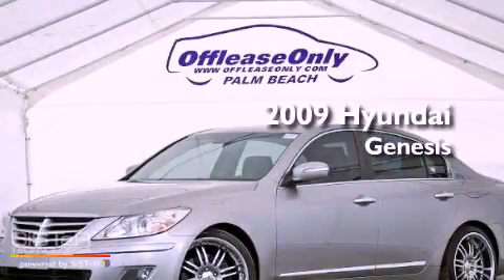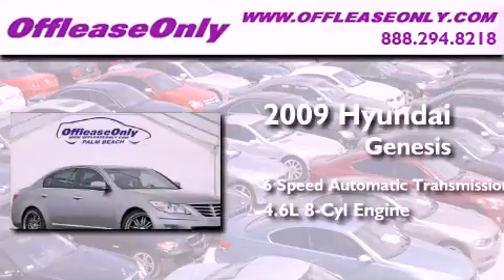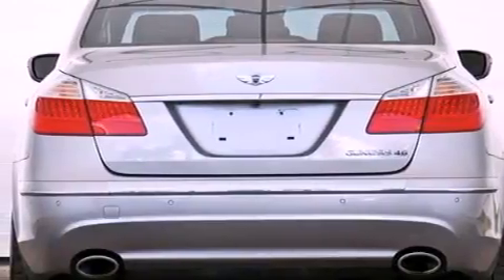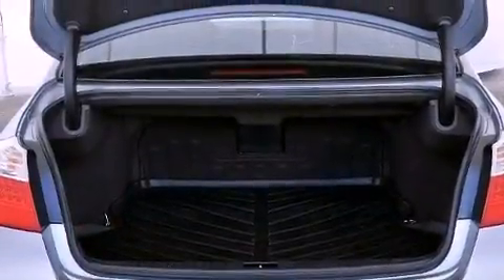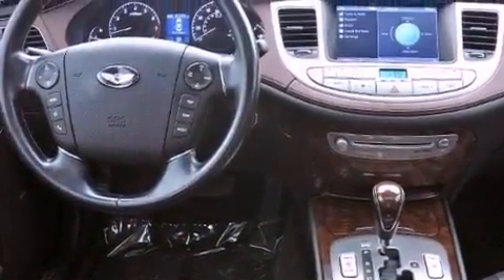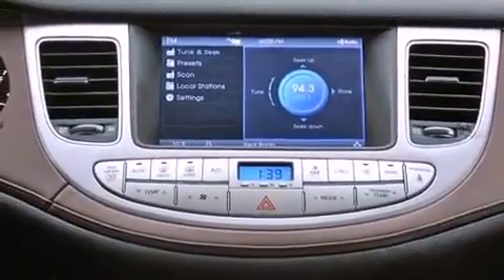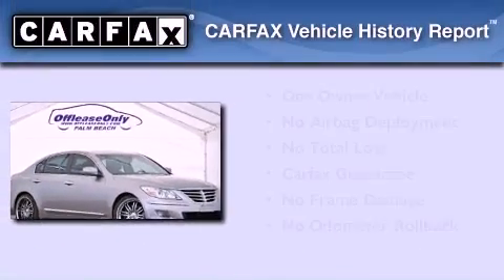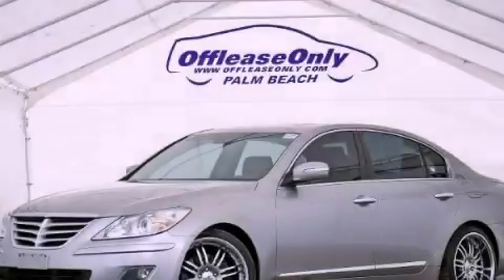Pre-Owned 2009 Hyundai Genesis West Palm Beach FL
Year : 2009
 Make : Hyundai
 Model : Genesis
 Engine : Gas V8 4.6L/281
 Trans . : Automatic
 Exterior : Platinum Metallic
 Miles : 81,065
 Interior : Jet black
 Stock : 43740A

 Pre-Owned 2009 Hyundai Genesis Lake Worth FL